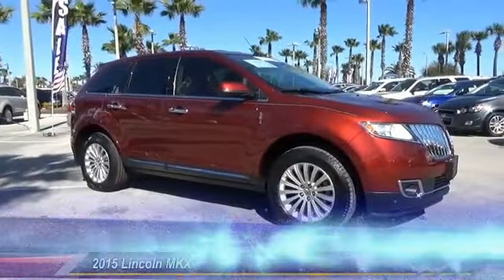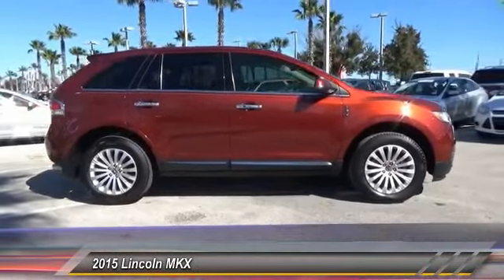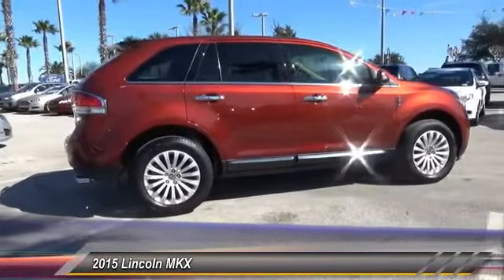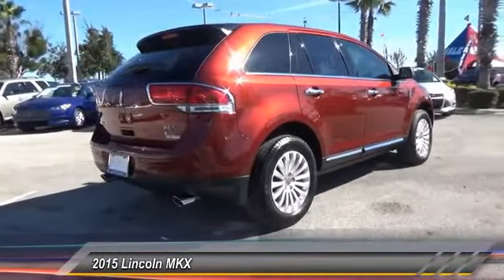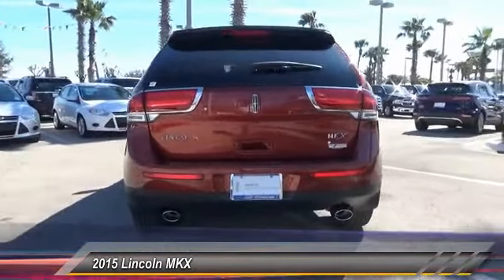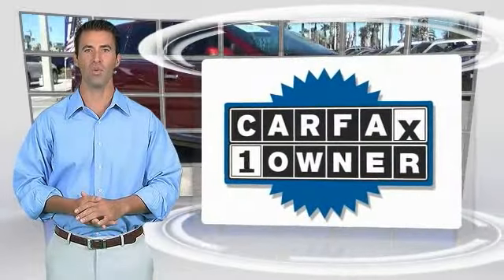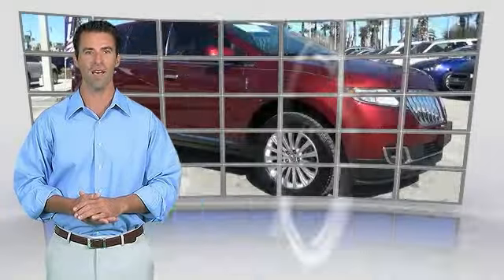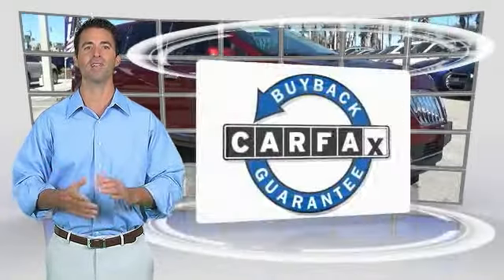2015 Lincoln MKX Daytona Beach FL LF0600R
2015 Lincoln MKX

GaryYeomans Ford
1420 North Tomoka Farms Road

Environmentally-friendly and gas-sipping, this 2015 Lincoln MKX is powered by a fuel efficient Regular Unleaded V-6 3.7 L/227 engine that actually saves your hard-earned money. Its Automatic transmission averages 26 highway mpg and 18 city mpg! It's loaded with the following options: Wheels: 18 Premium Painted Aluminum, Voice Activated Dual Zone Front Automatic Air Conditioning w/Steering Wheel Controls, Turn-By-Turn Navigation Directions, Trunk/Hatch Auto-Latch, Trip Computer, Tires: P245/60R18 AS BSW -inc: 17 spare, Tailgate/Rear Door Lock Included w/Power Door Locks, Systems Monitor, SYNC Communications & Entertainment System -inc: voice-activated communications and entertainment system w/911 Assist, VHR, SYNC Services, AppLink, Bluetooth, steering wheel controls, USB port and auxiliary input jack, and Strut Front Suspension w/Coil Springs. A short visit to Gary Yeomans Ford Commercial Business located at 1420 N Tomoka Road, Daytona Beach, FL 32124 can get you a hassle free deal on this dependable MKX today!